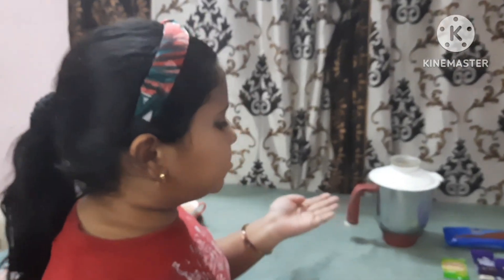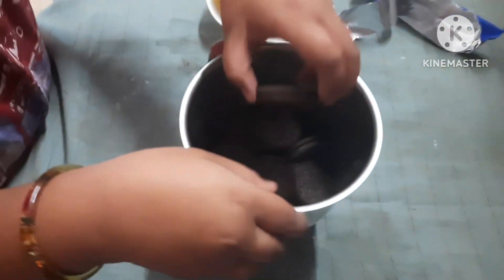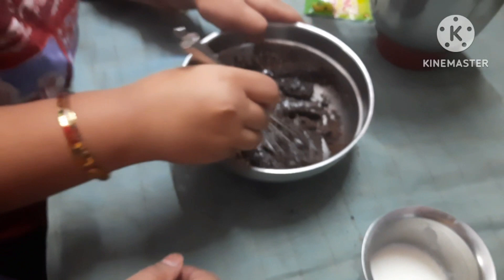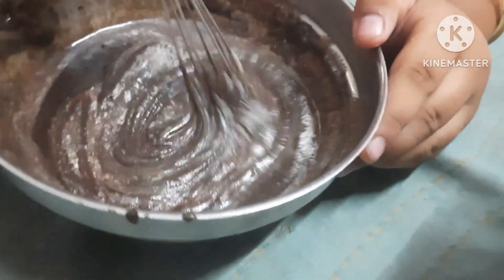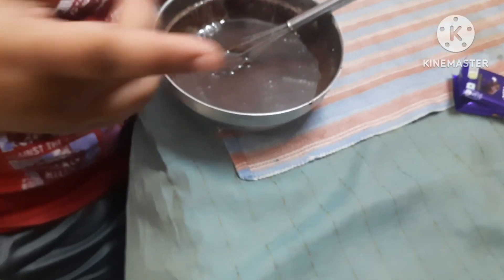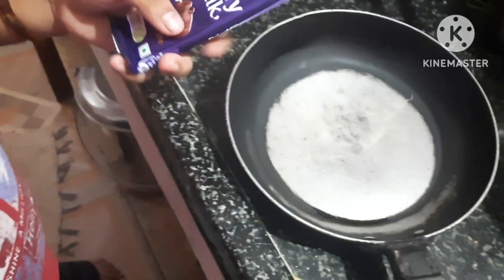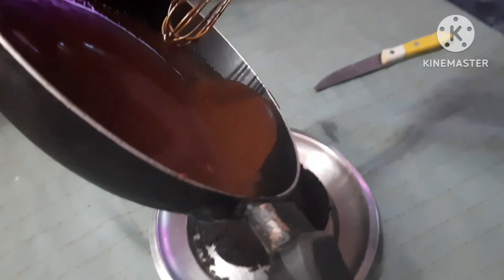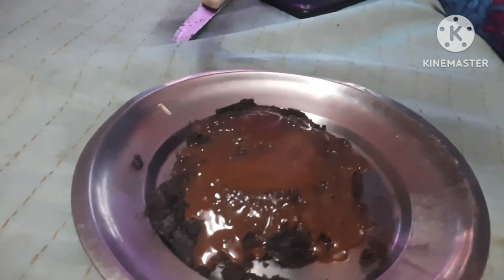YUMMY TASTY OREO CAKE MADE BY KIDS